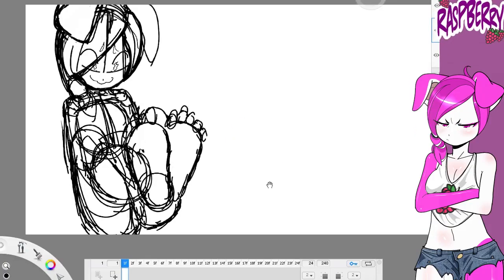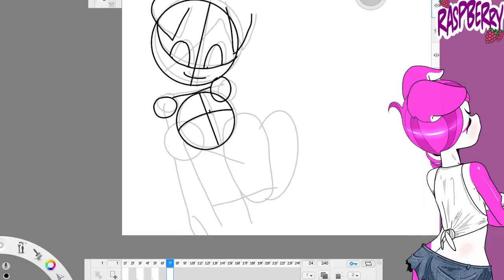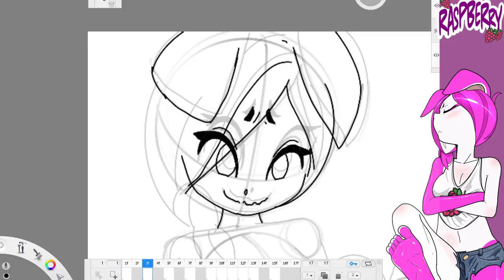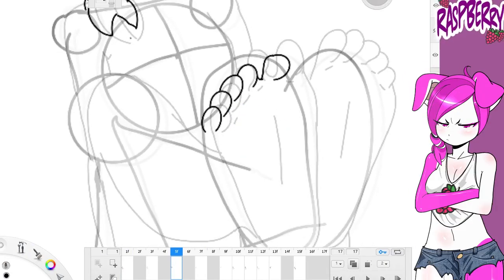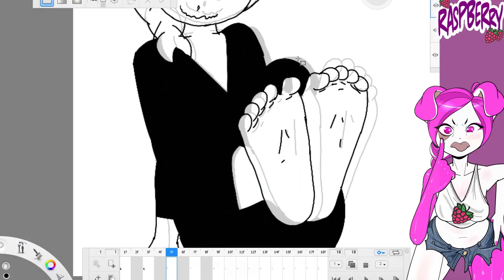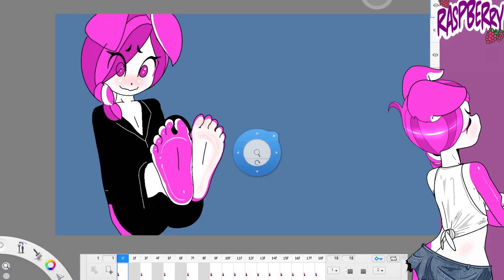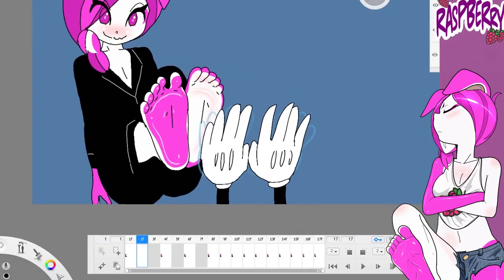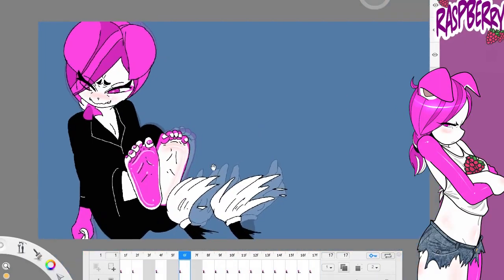Tickling Raspberry’s Feet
For the 13th episode of Pens & Feathers, I do a frame by frame animation of Razzy getting her feet tickled.